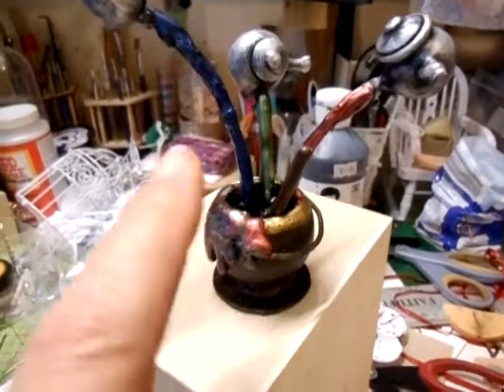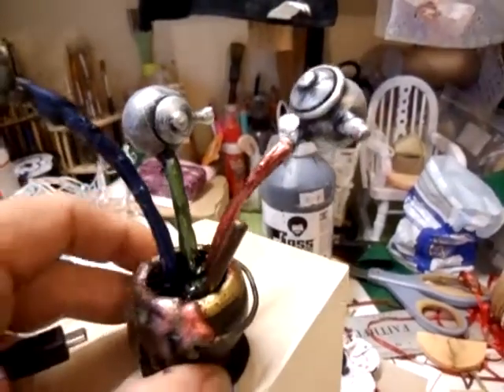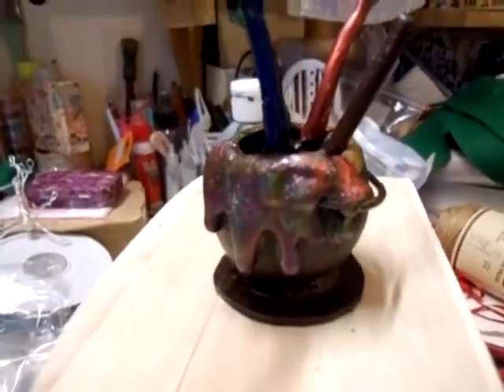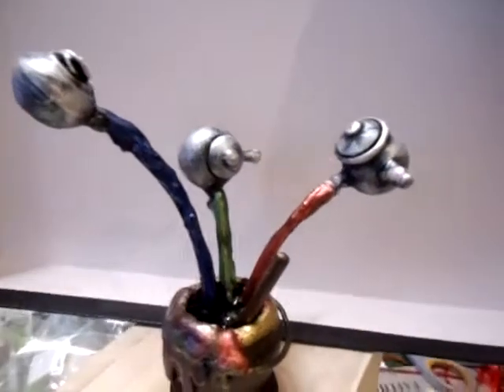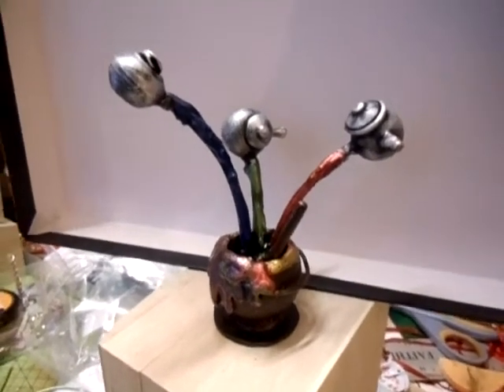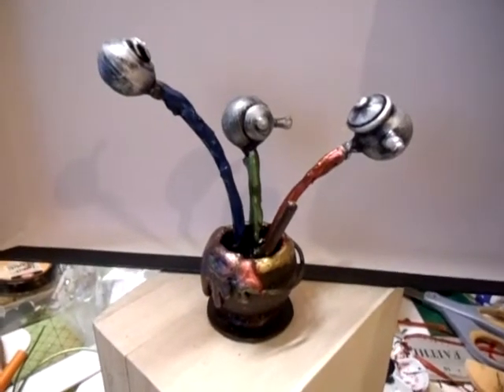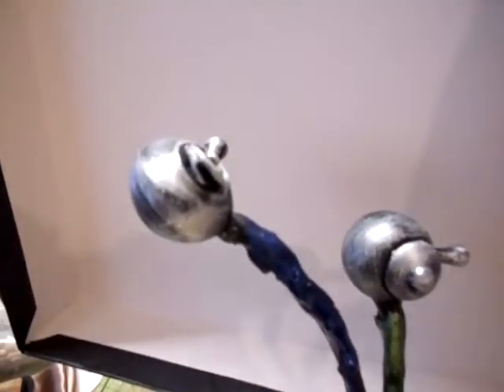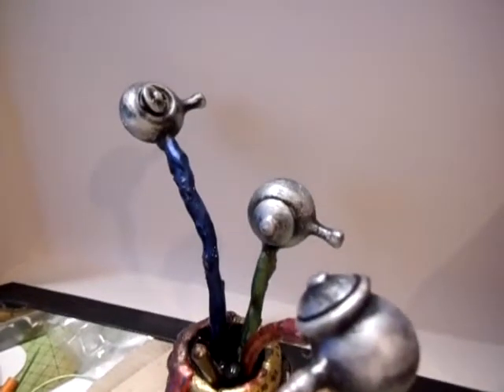Magic Miniature Cauldron Tutorial - jennings644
I love this idea